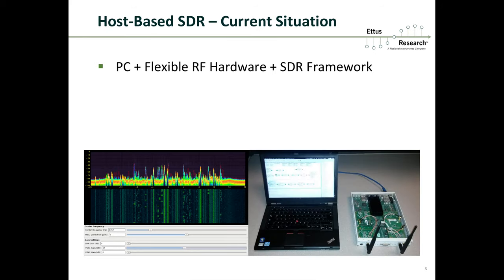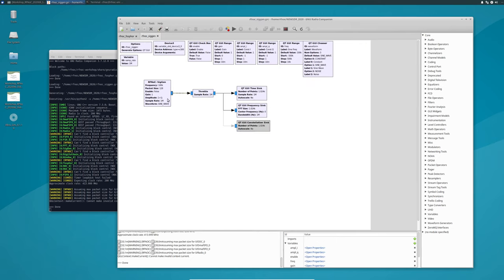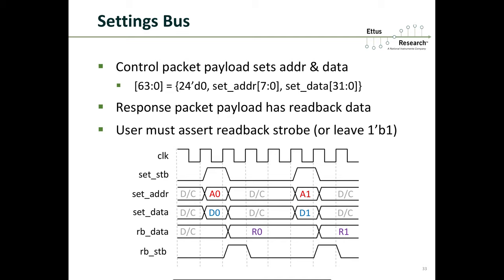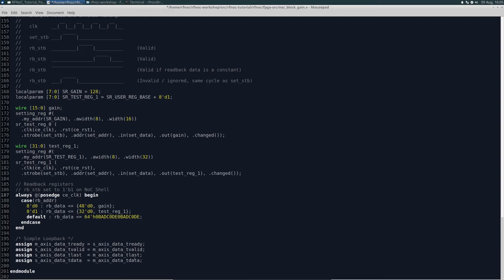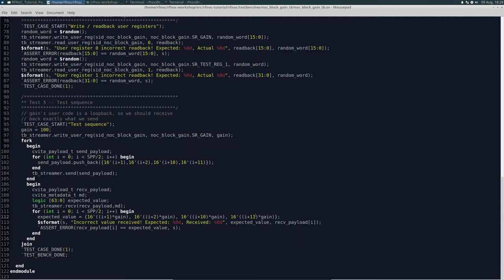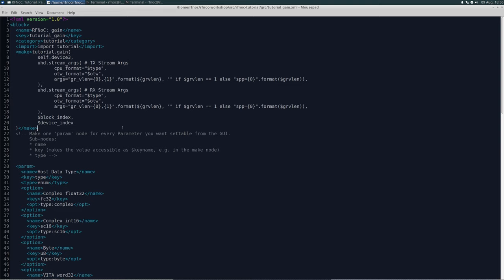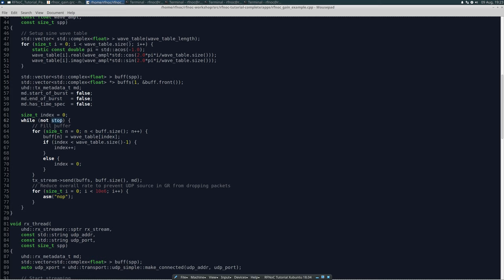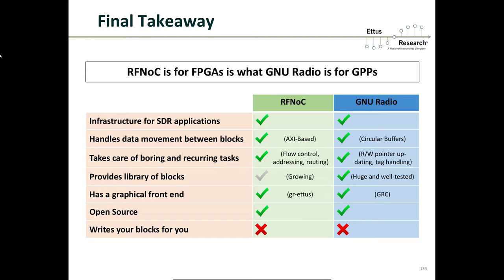RFNoC 3 Workshop